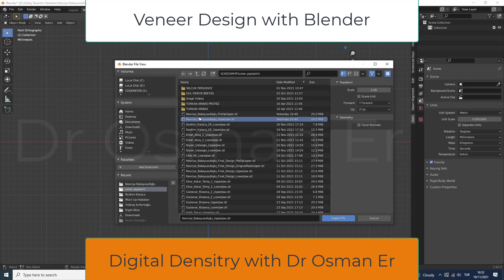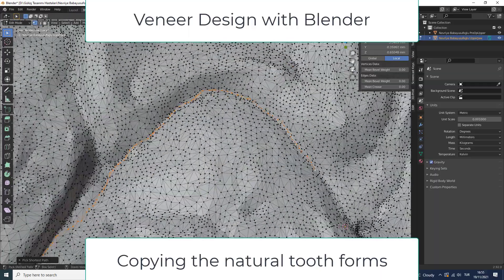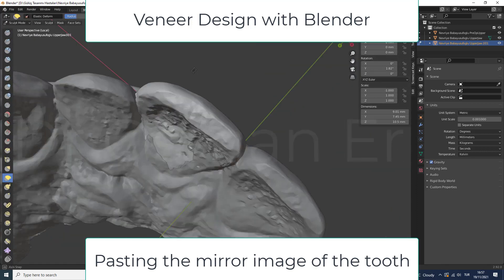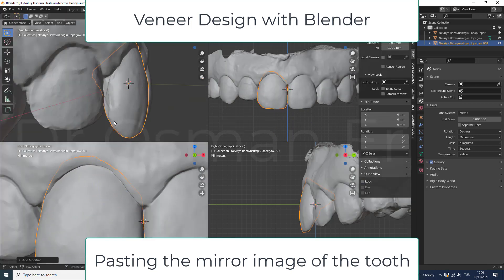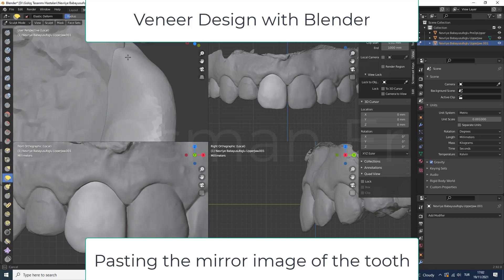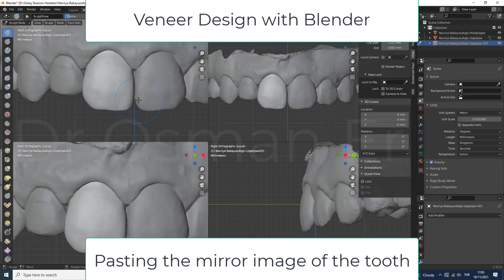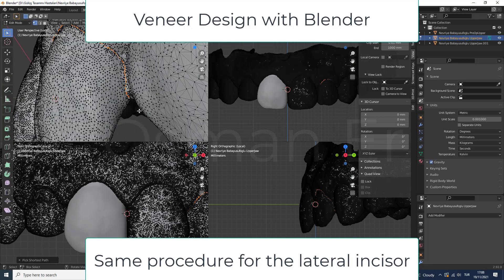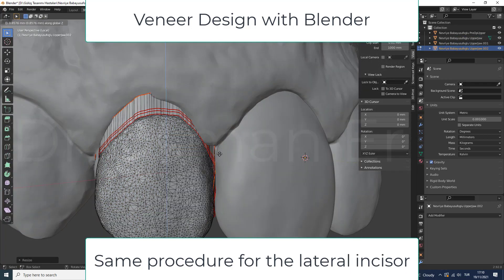Veneer Design with Blender Software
Hi, I'm Dr Osman
Dear colleagues
Blender is a great software and we can do a lot of things with it. It has very powerful tools and we can use it for different purposes. We can also use it for Dentistry. We can design mock-ups, splints, veneers, crowns and bridges. In this video, you can see how to copy and mirror the natural tooth forms to design the veneers. We can also define the spacer area and thickness. We have full control of all steps. When we finalize the designs
We can either mill or print the restoration's design. It's possible to import the STL designs into the cam software. Also we can use cast resins to print and then press with ceramics. We have a lot of options.
I invite you to join the Digital Dentistry Journey with me.

Hope to meet you some day :)